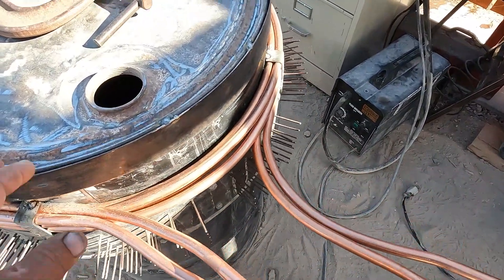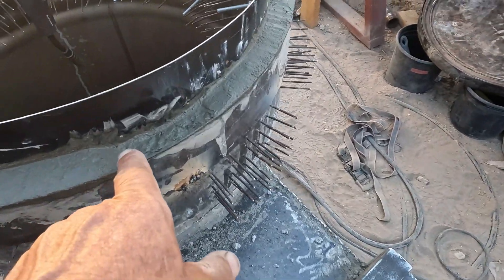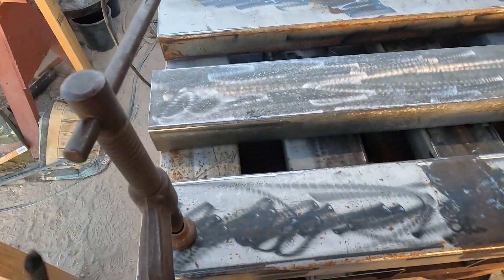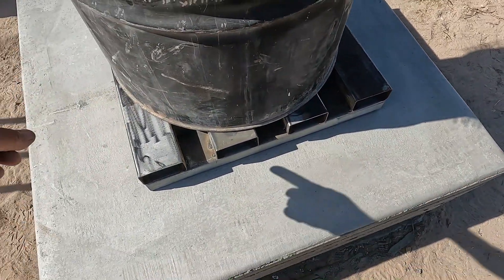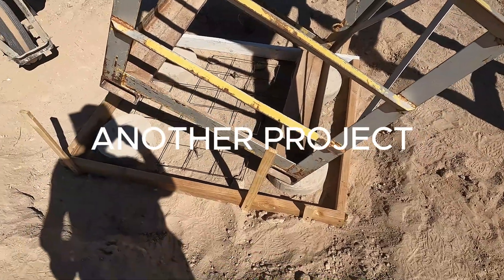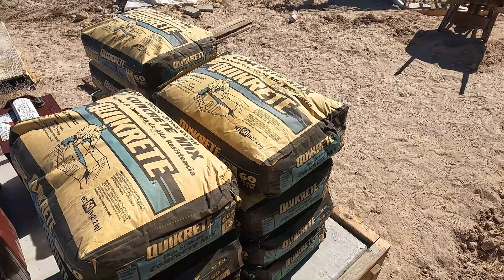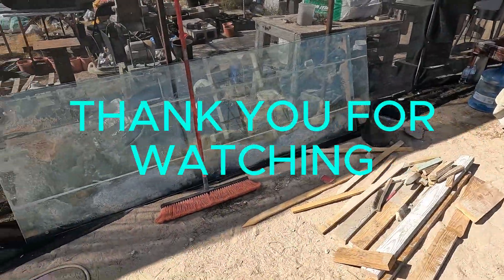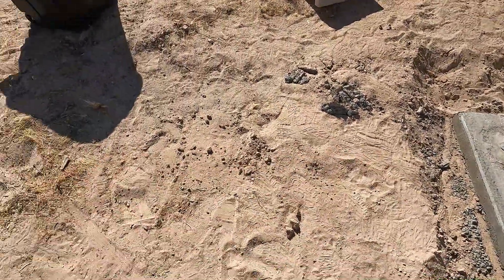164 - Fifty-Five Gallon Sand Battery Update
I attached the water line to the barrel and fabricated a metal skid for the sand battery to set on top of. This sand battery is going inside of a small room I will be building around it soon. It will have a shower toilet and kitchen area for visitors. But it won`t be completed for a bit so I am throwing together another outdoor shower that will be heated by sunlight through large panes of glass I have.